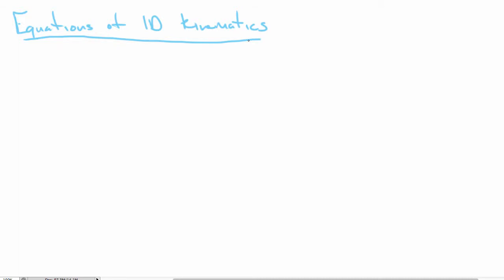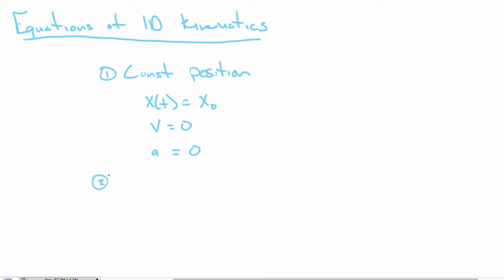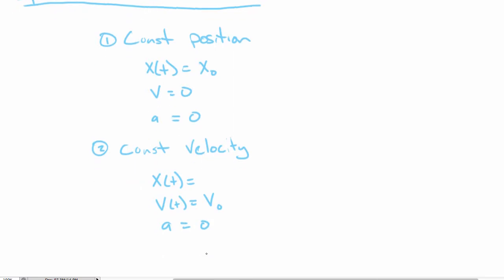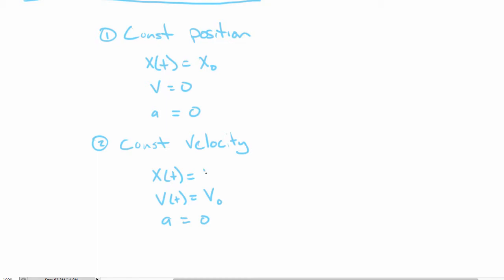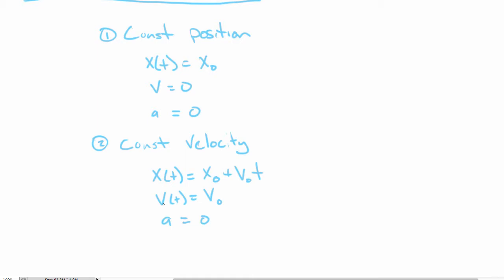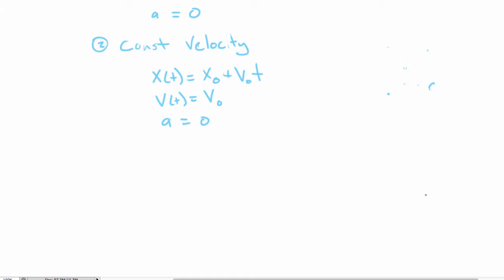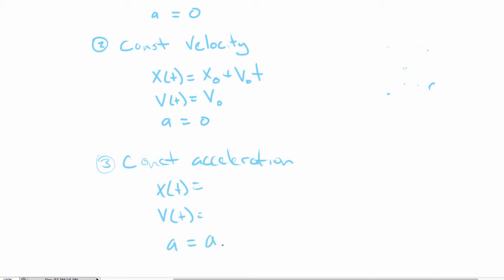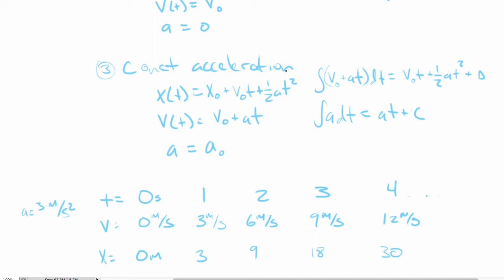Kinematic Equations: Calc Physics